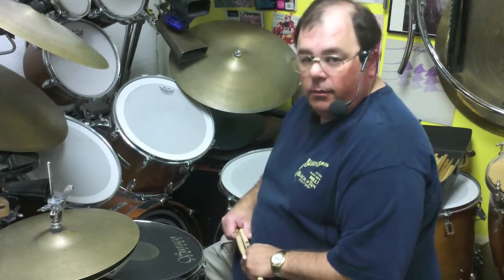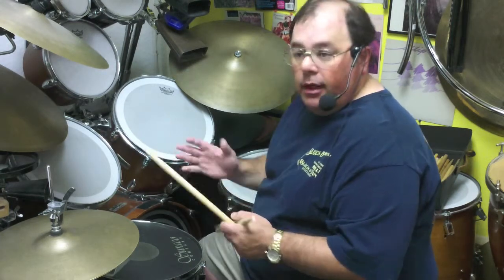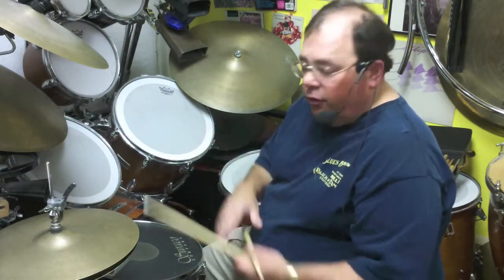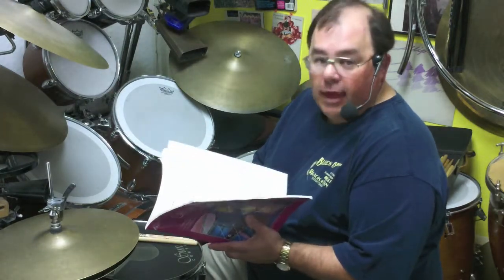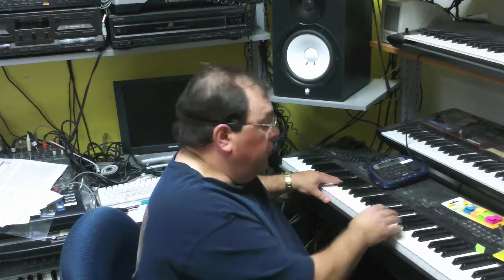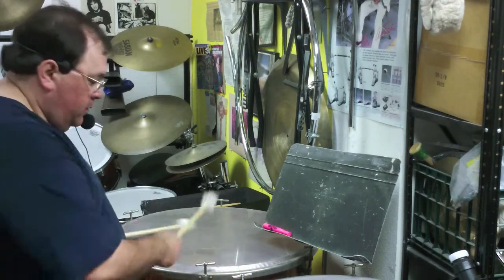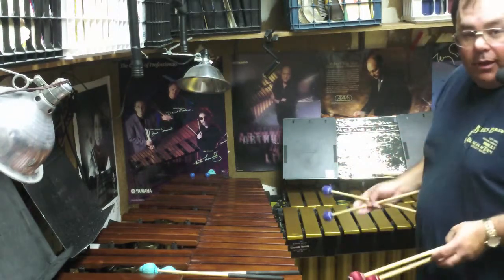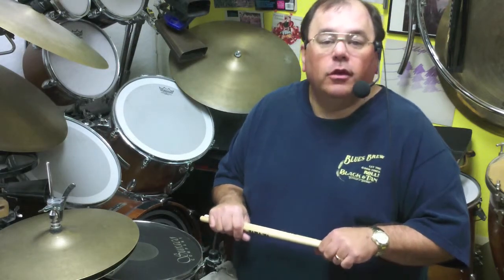Ed Hartman Percussion Studio Information and Studio Tour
Ed Hartman demonstrates how he teaches drumset, congas, timpani, marimba, vibes, etc.  This is a quick description of private lessons along with a tour of the studio in Seattle.  For more information please go to drumexchange.com